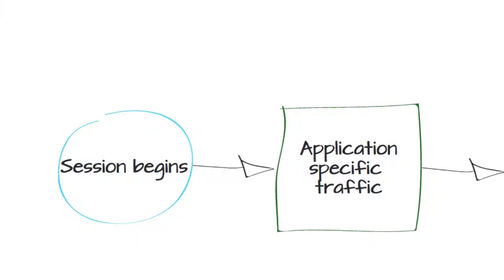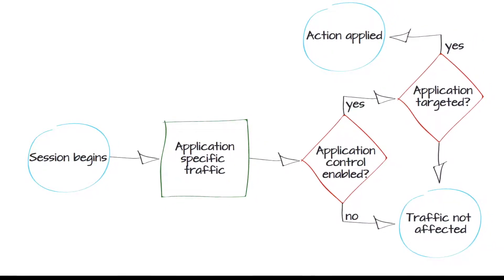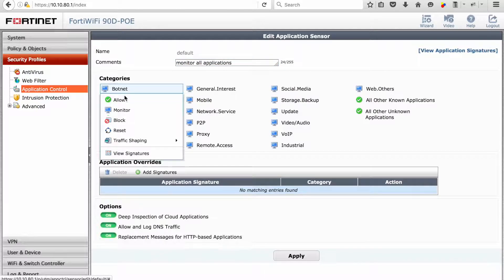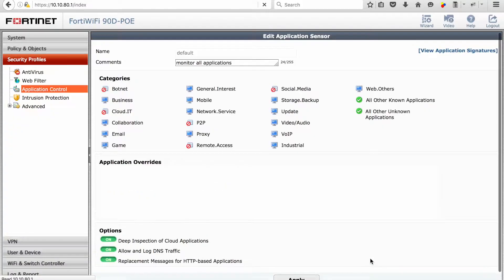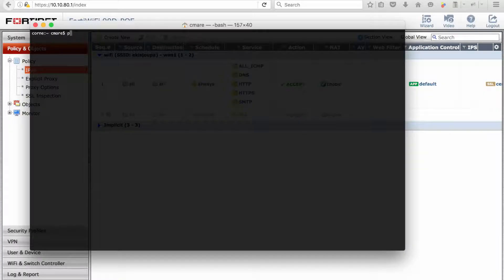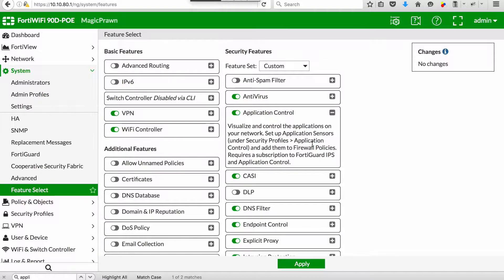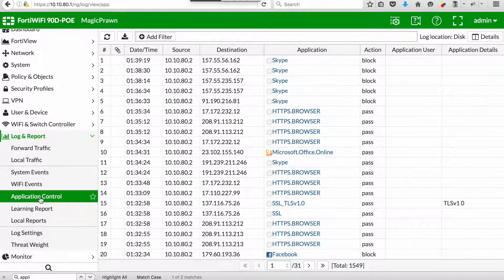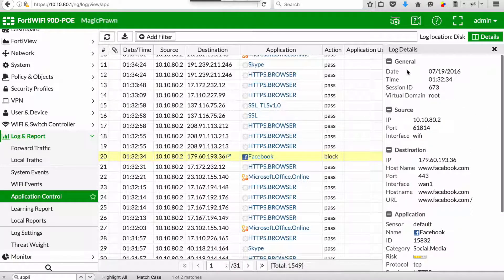Fortinet Application Control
How to enable Application Control on Fortinet firewall on version 5.2.7 and 5.4.1